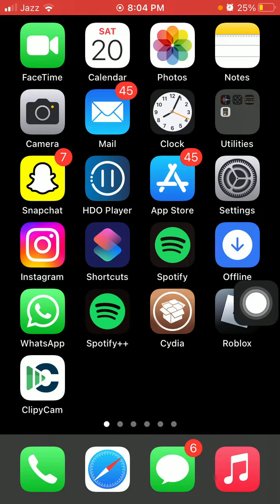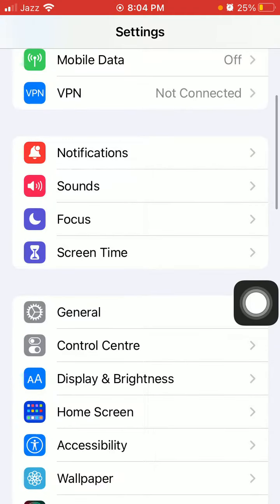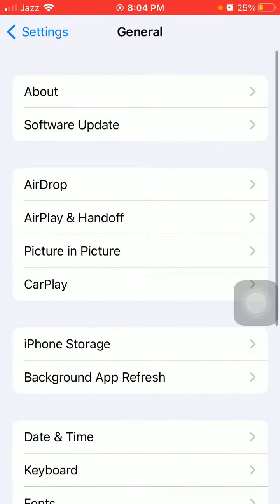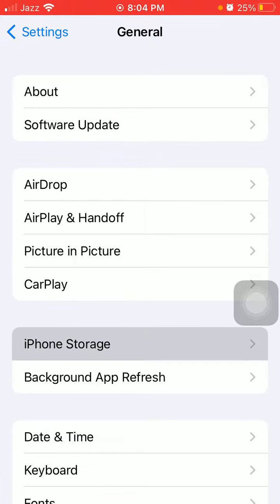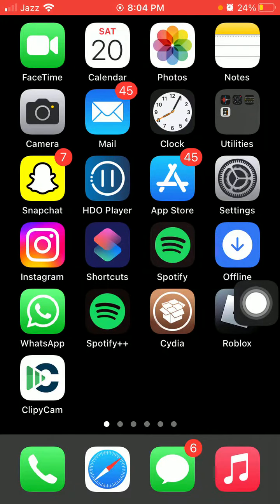How to fix Instagram you've been logged out please log back in problem 2024 Instagram logged out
how to fix you've been logged out please log back
How to fix Instagram you have been logged out reddit
it seems like you were unexpectedly logged out of instagram email
logged out of Instagram for suspicious activity
you've been logged out of instagram the account owner
why was i suddenly logged out of instagram
i got logged out of my instagram account and can't log back in
instagram login
instagram keeps logging me out iphone